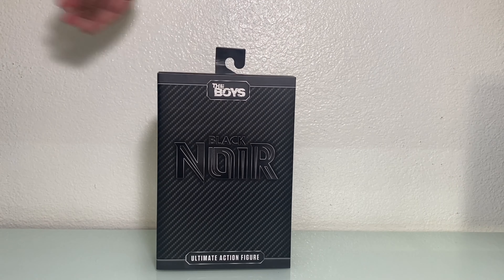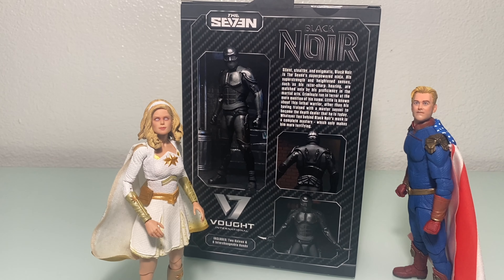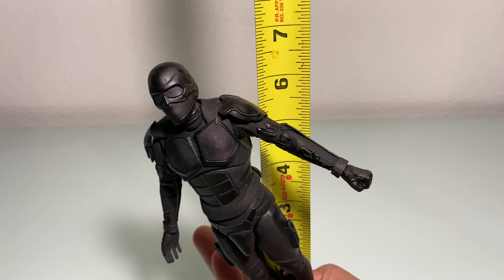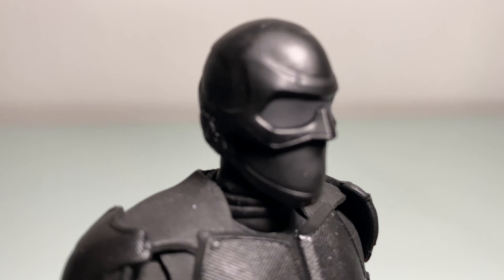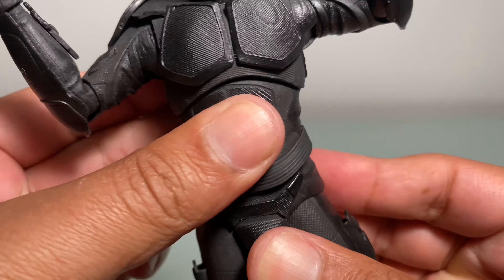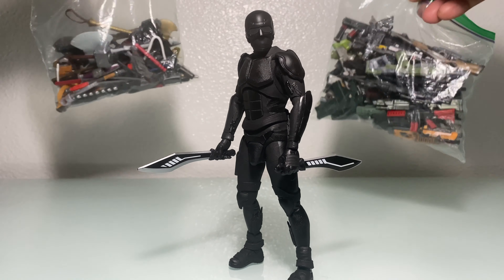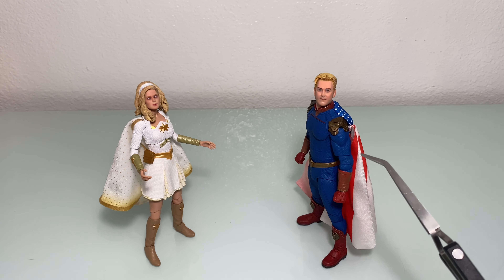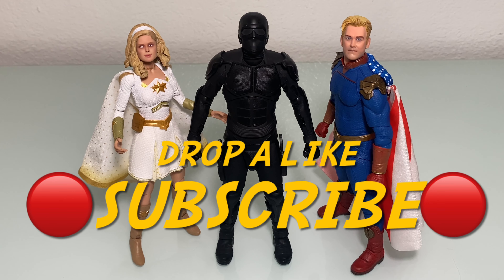THE BOYS Black Noir NECA | AMAZON TARGET EXCLUSIVE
WHATS UP WOLFPACKERS 🐺🐺🐺

First look at the new Amazon The Boys inspired NECA BLACK NOIR